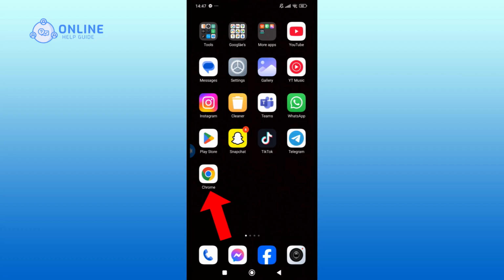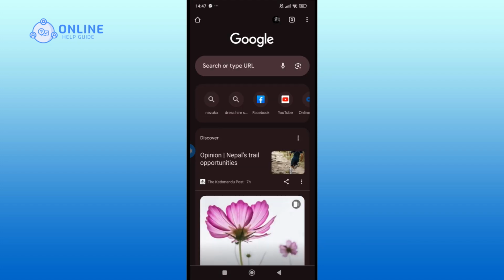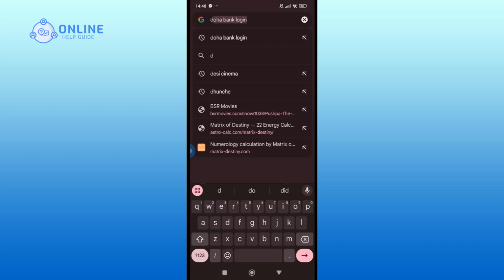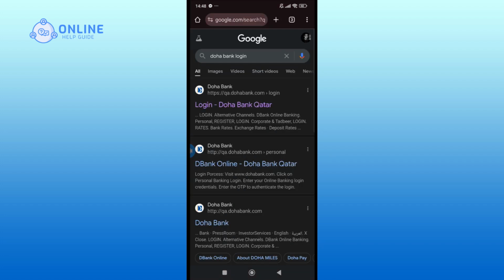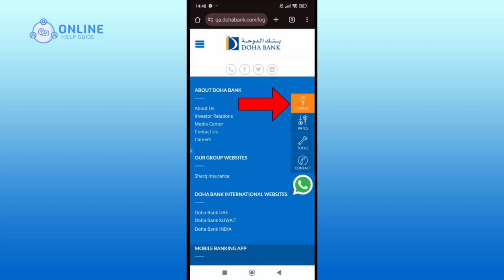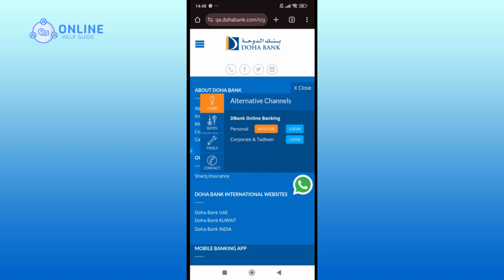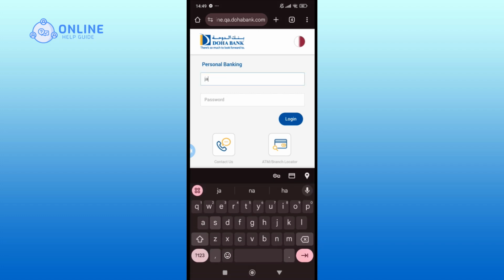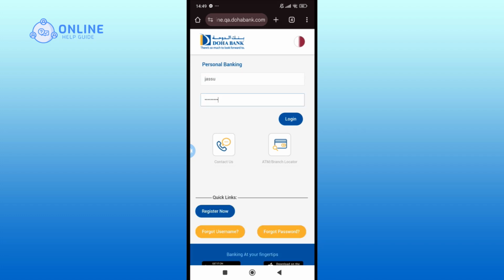How to Log Into your Doha Bank Account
Welcome to Online Help Guide! In this video, we provide a simple and detailed tutorial on how to log into your Doha Bank account. Whether you are using the Doha Bank website or mobile app, this step-by-step guide will help you access your account quickly and securely. Learn how to enter your credentials, troubleshoot login issues, and ensure the safety of your online banking activities. Perfect for first-time users or those needing assistance with the process. Watch now and make your online banking experience smooth and secure!